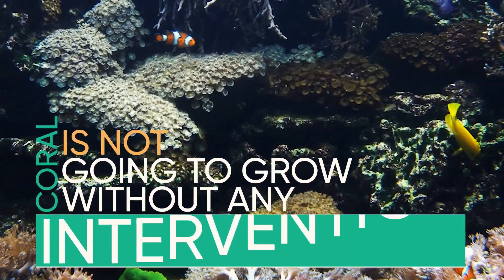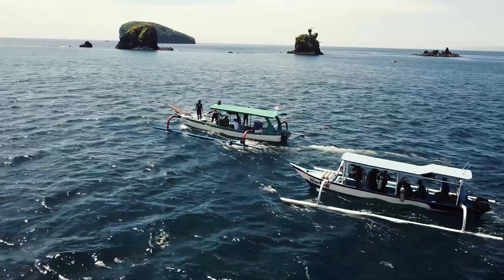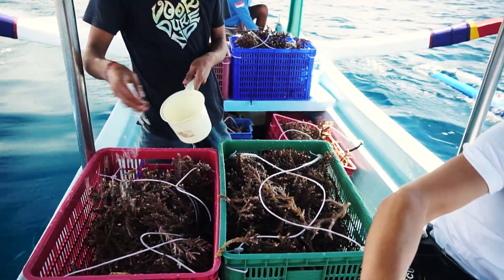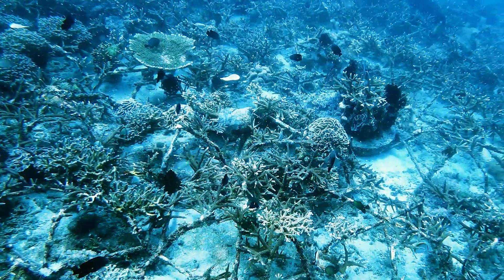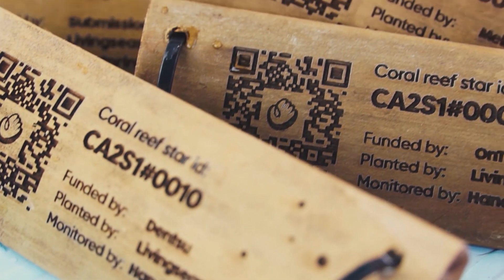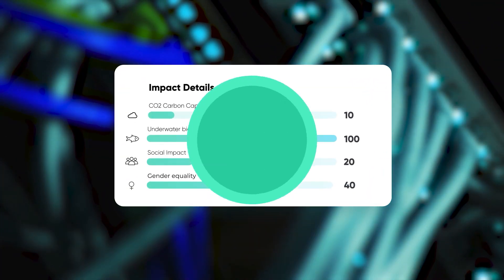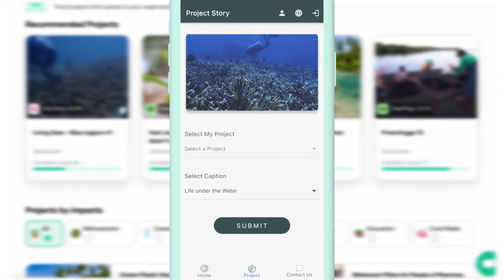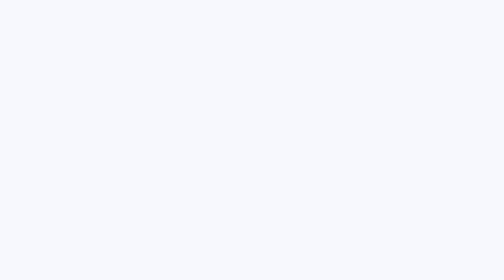This is how you plant a coral | What is Coral Restoration? | Coral Planting in Indonesia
Ever seen a baby coral being planted? 🤔

Watch our CEO, Mathias Boissonot, join LivingSeas' coral restoration project in Candi Dasa where he planted corals for 20 companies aiming to regenerate the planet with Handprint.